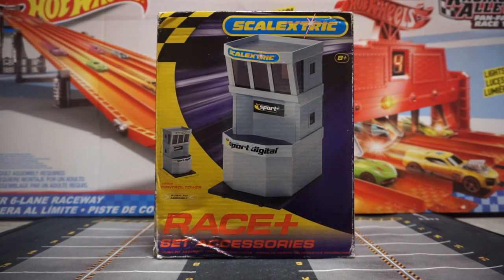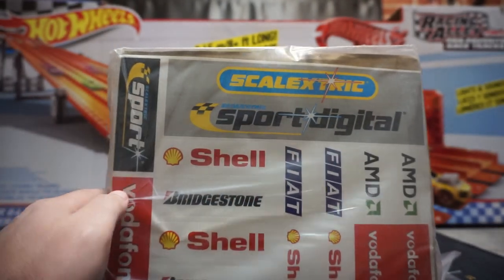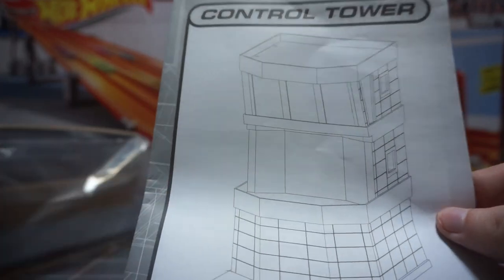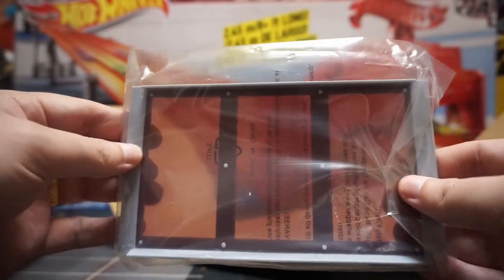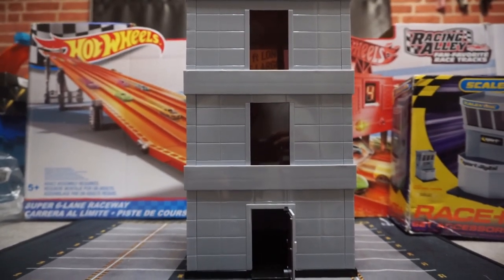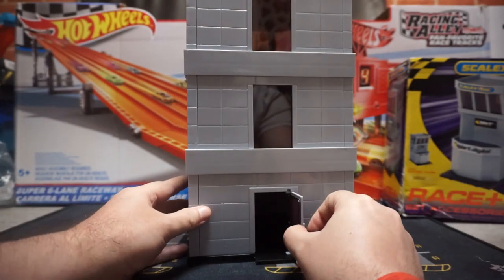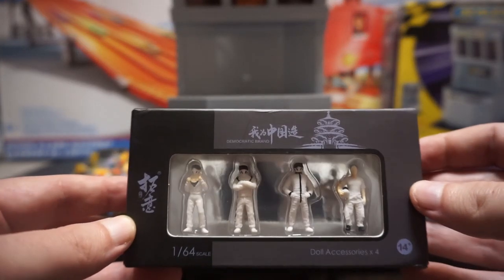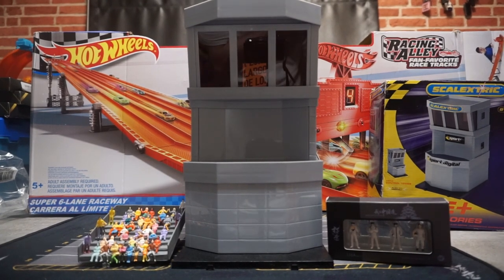Scalextric Control Tower Diorama and Full Circle Hobbies Grandstand Reviews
Hot Wheels Racing | Diecast Collecting

Hi everyone, thank you for visiting! This Hot Wheels racing channel is dedicated to our son who is currently battling B-Cell Acute Lymphoblastic Leukemia. We aim to bring more awareness to this horrible disease and to help other families who are also going through the most difficult times of their lives. We hope you enjoy these videos and if you wish, feel free to donate to St. Jude Children's Research Hospital to help children and their families fight cancer.